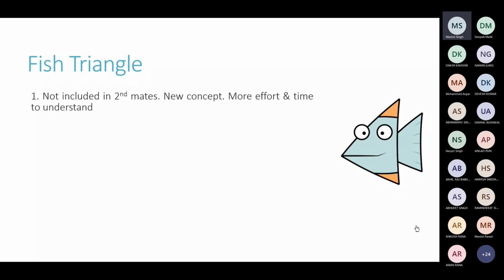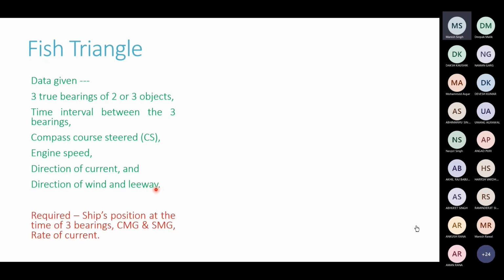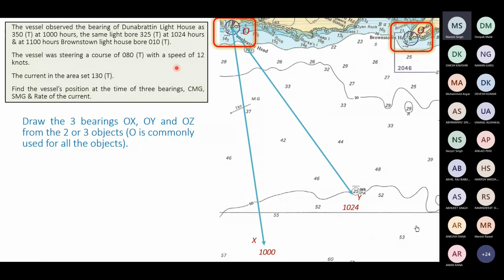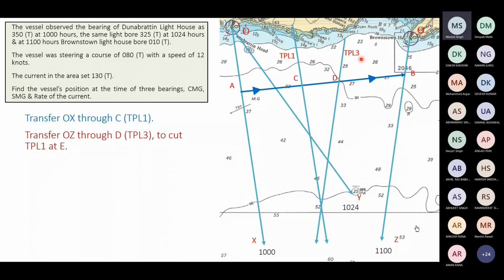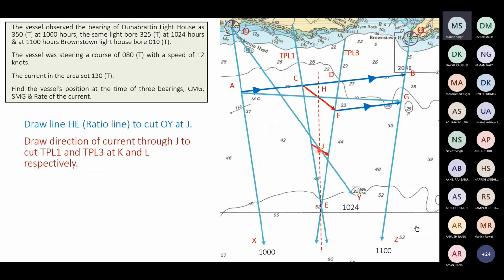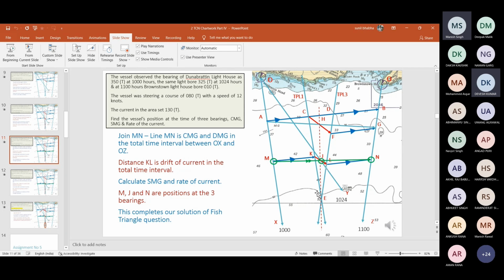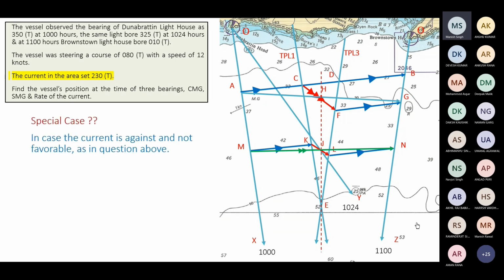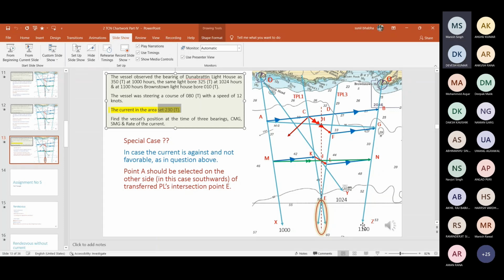CHART WORK PART 13 FISH TRIANGLE PHASE 1 MMD CHIEF MATE EXAMS